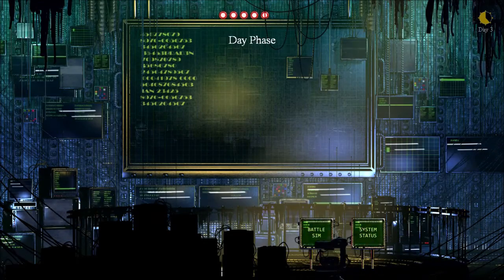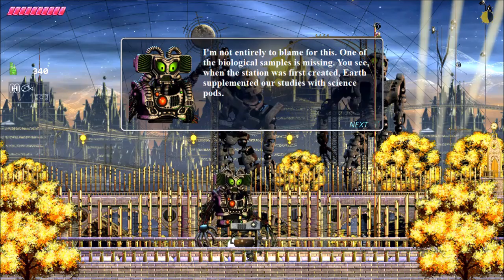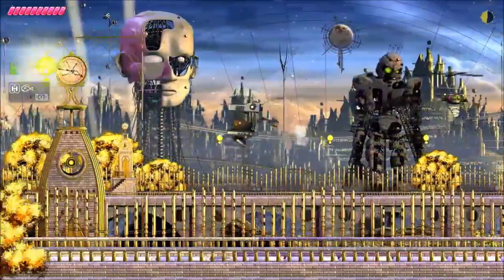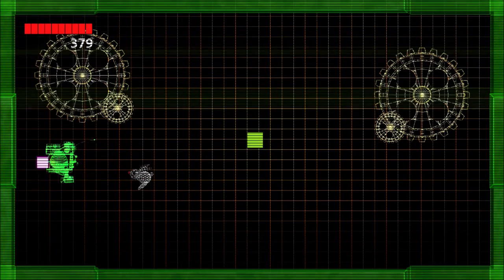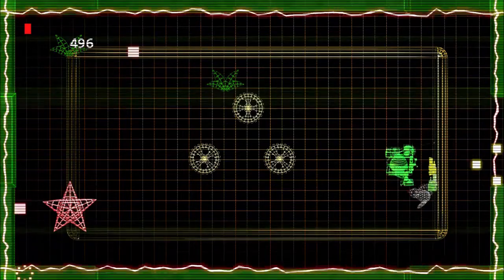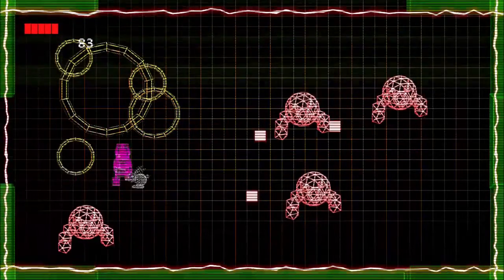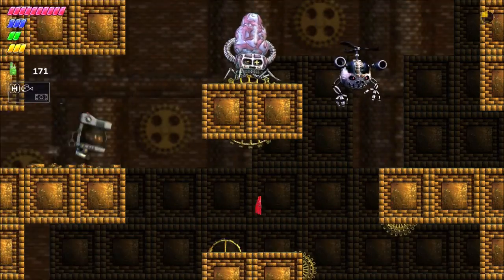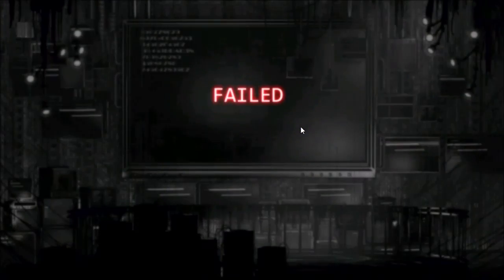LP The Desolate Hope Ep.6: Boppin'-est Music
I really do like the music of Betagrid 0.9, gets me hype. Otherwise a meandering episode, with a failed boss fight and a couple mini-dungeons.